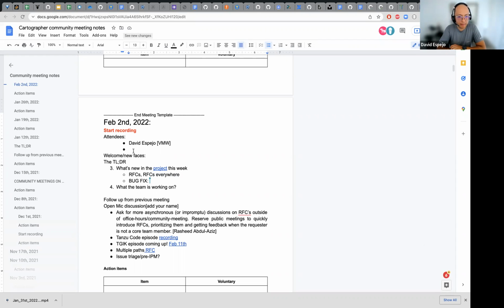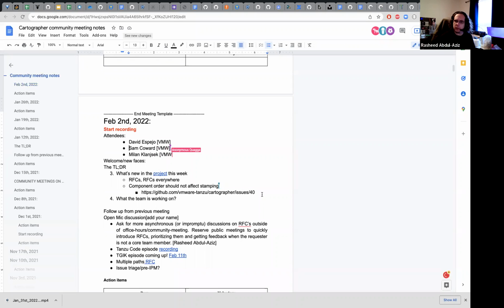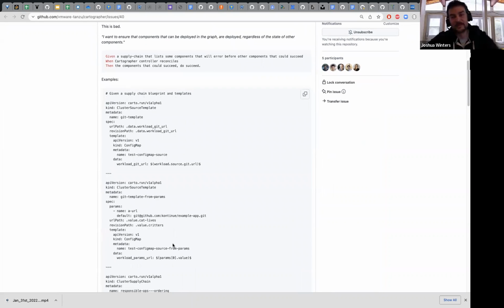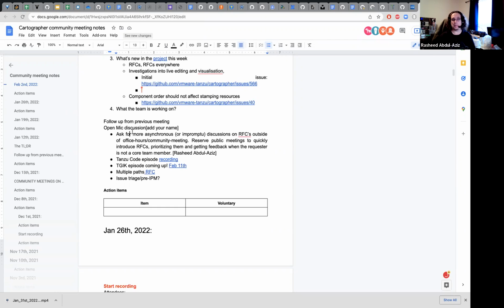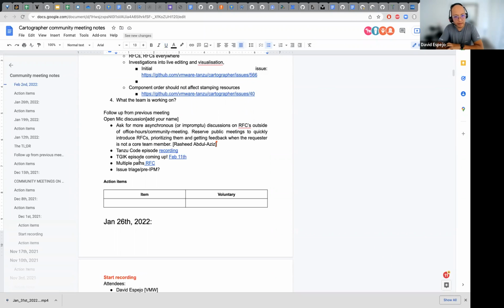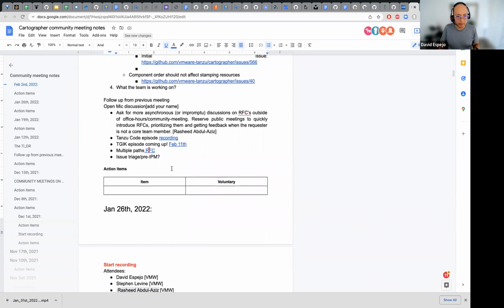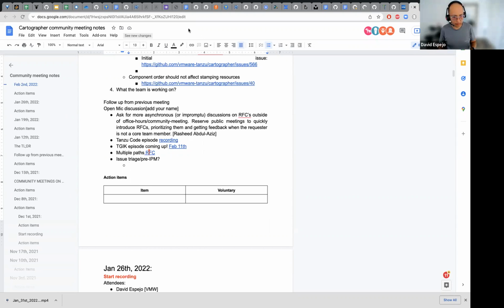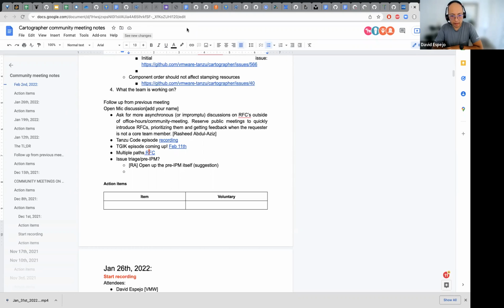Cartographer Community Meeting - Feb 2nd, 2022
00:00 Intro
00:45 The TL;DR
05:17 Open mic discussion (see agenda for full details)

Community meetings happen each Wednesday at 8:00 AM PT/11:00ET
add any topic you may want to discuss and join us live!